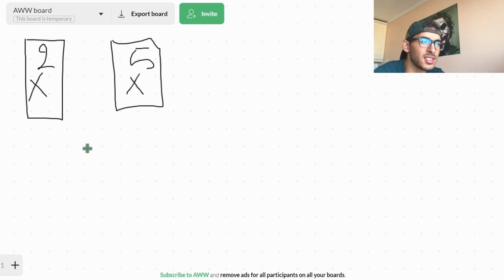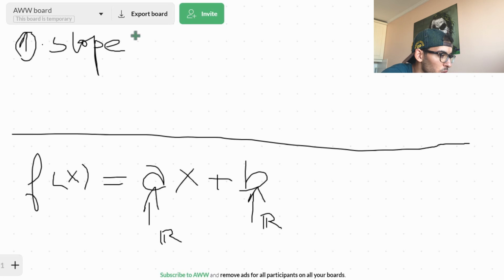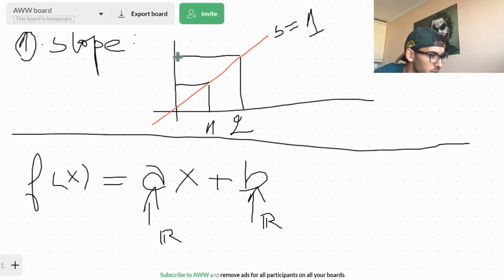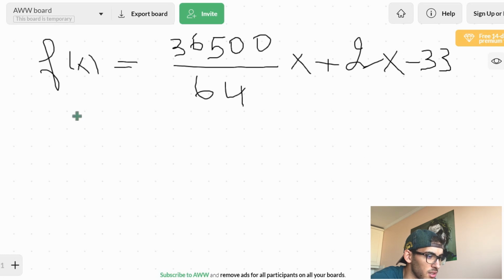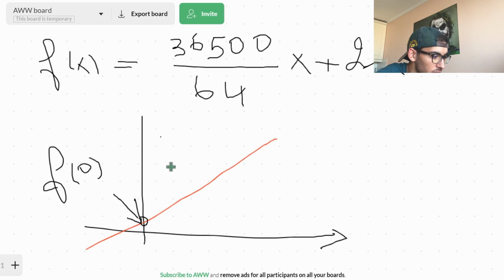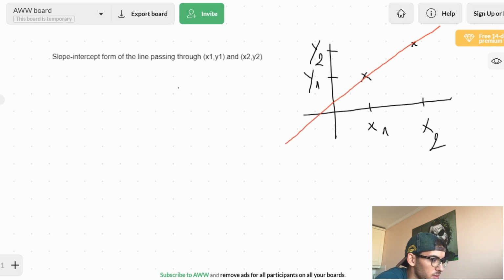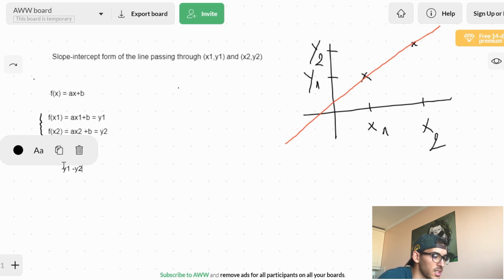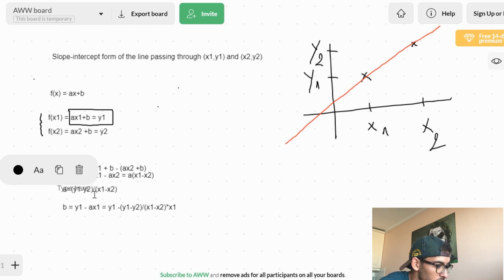Linear Functions Explained !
Everything you need to know about linear functions:

-slope calculation
-y intercept calculation
-graphing representation of linear functions